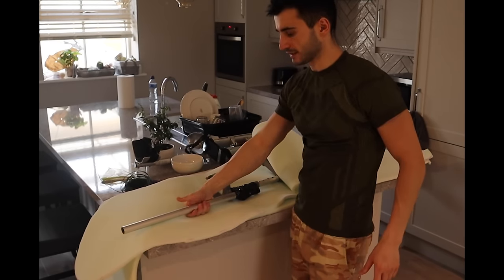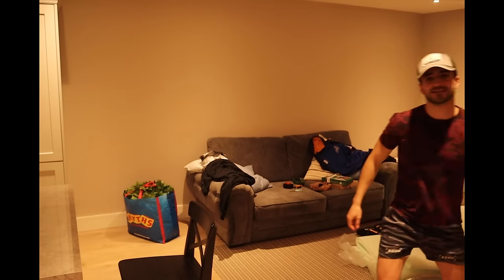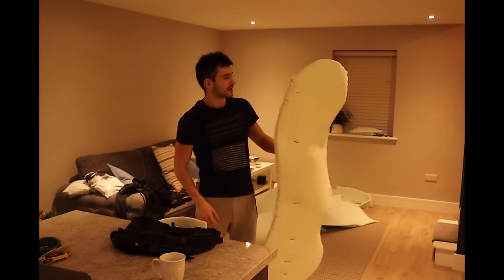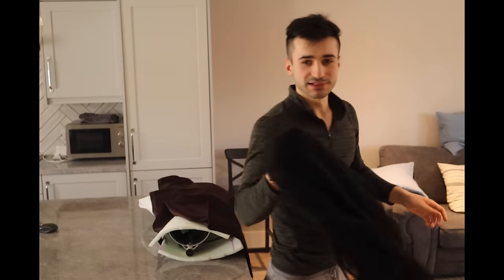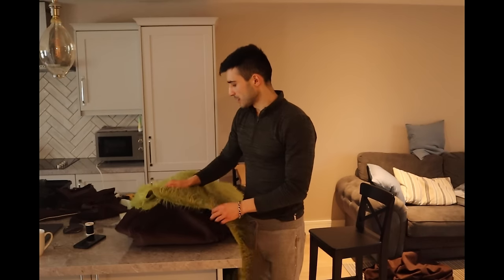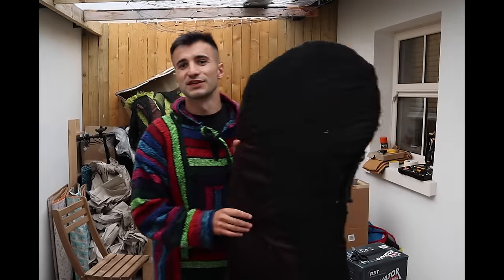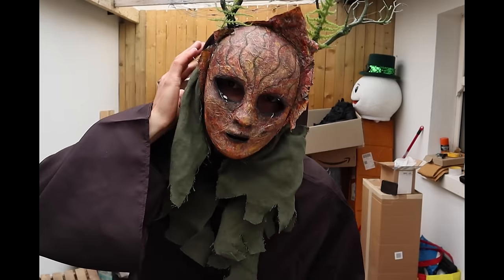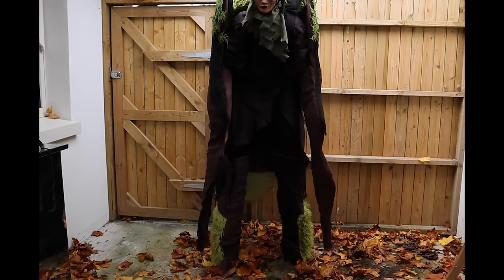How to make This Costume at Home